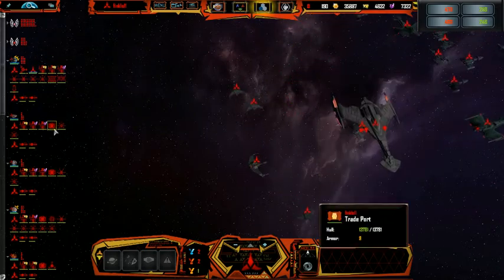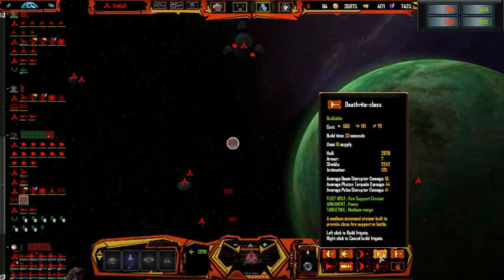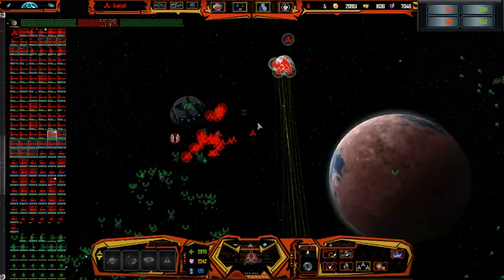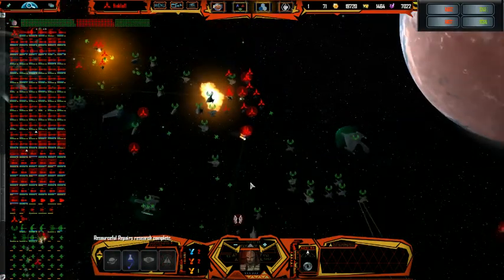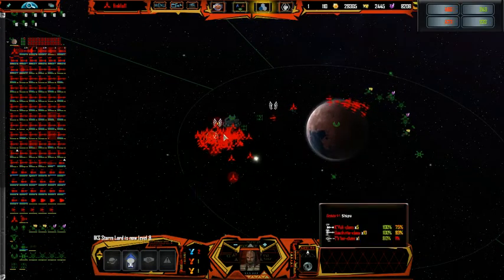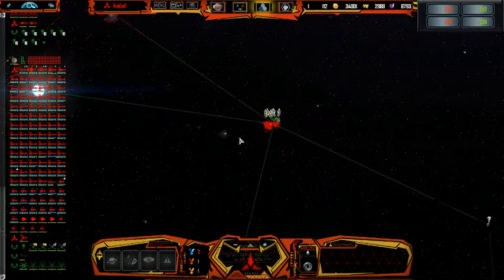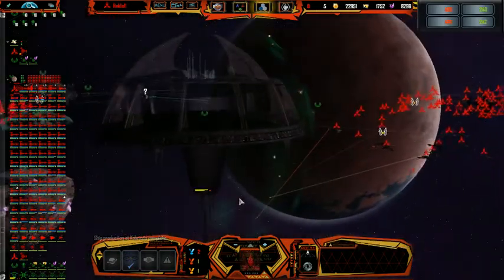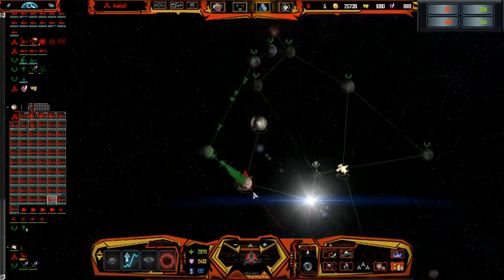Star Trek Armada 3 A Call To Arms Klingon Playthrough EP# 8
We continue to invade the Romulans!